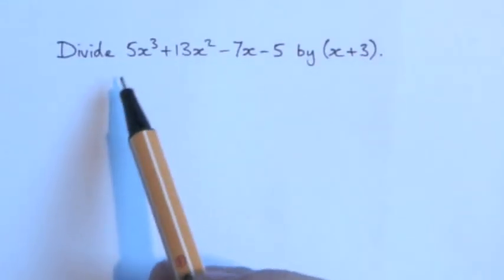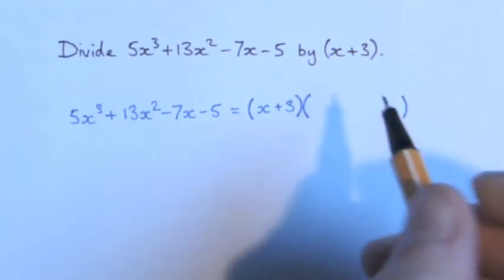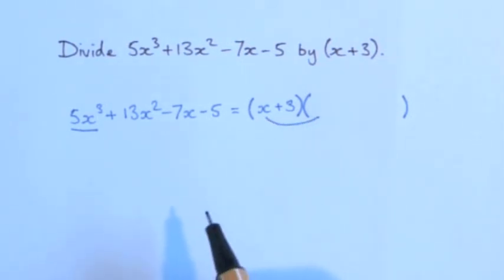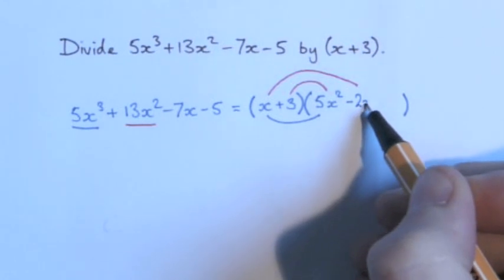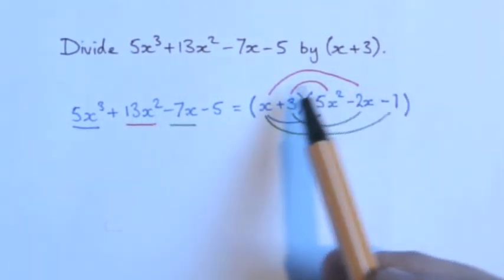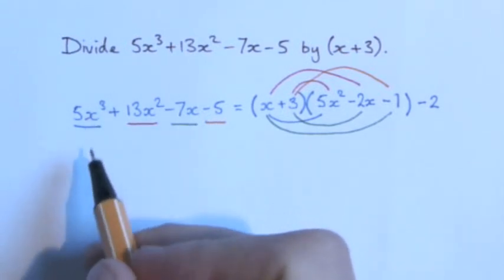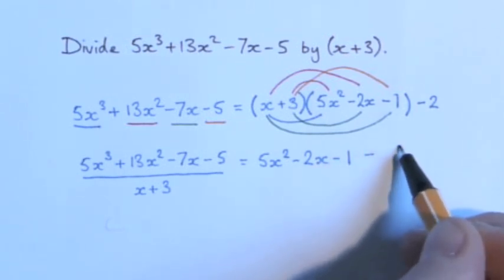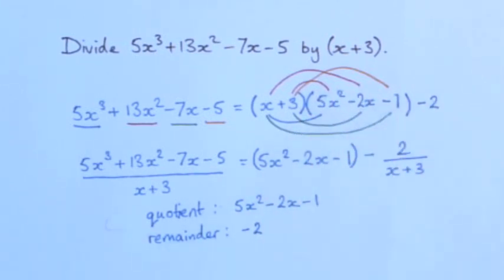Polynomial division by reverse multiplication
Division of a cubic by a linear expression by reverse multiplication.